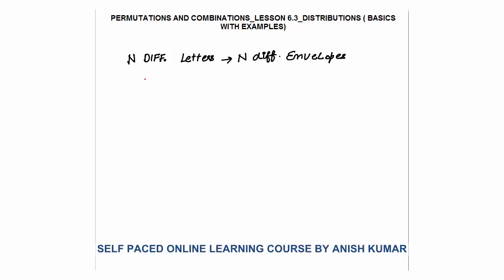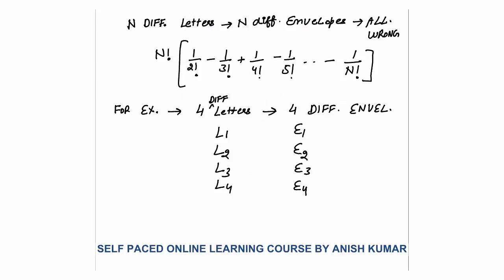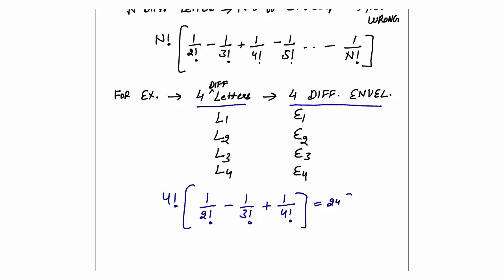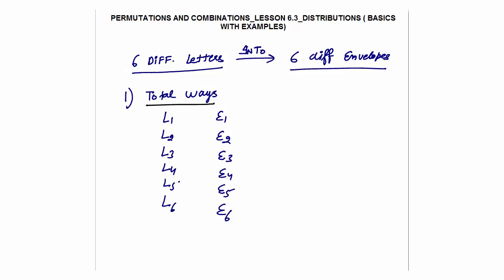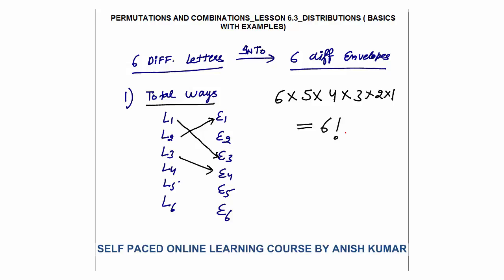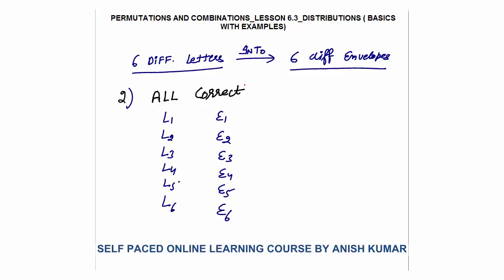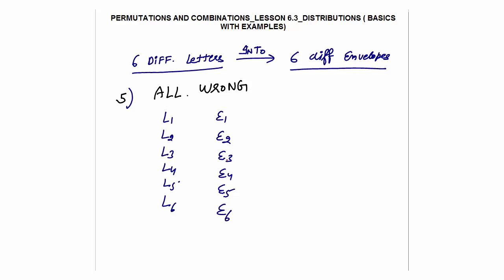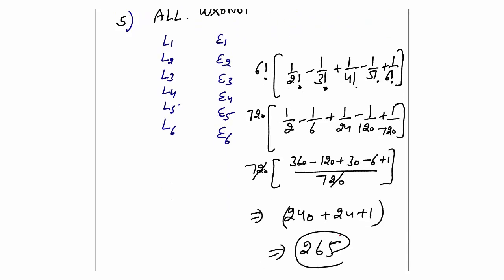PERMUTATIONS AND COMBINATIONS_LESSON 6.3_DISTRIBUTION IN PERMUTATIONS AND COMBINATIONS_CAT/GMAT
In this video I have explained – distribution concept in permutations  and combinations, number of ways to distribute N different letters into N different envelopes such that all letters goes to wrong envelopes, exactly one letter goes to correct envelope, exactly 3 letters goes to correct envelopes, all letters goes to correct envelopes